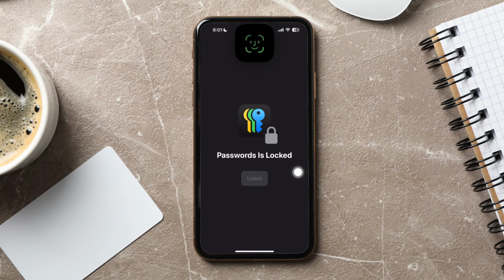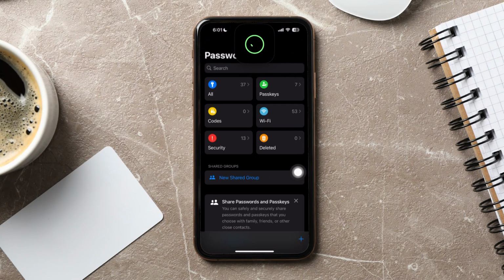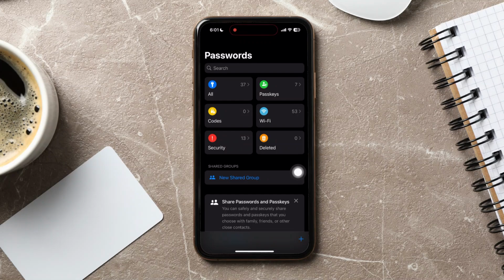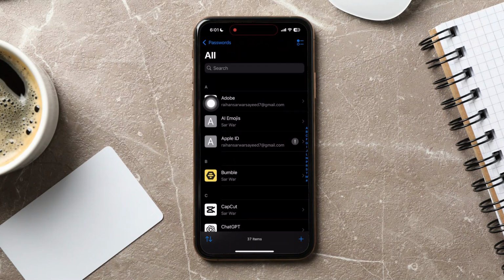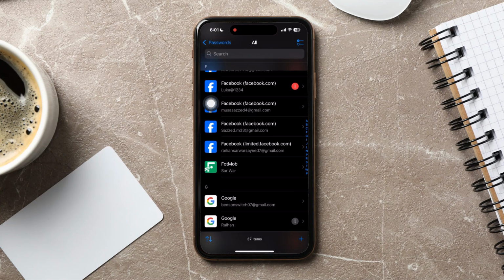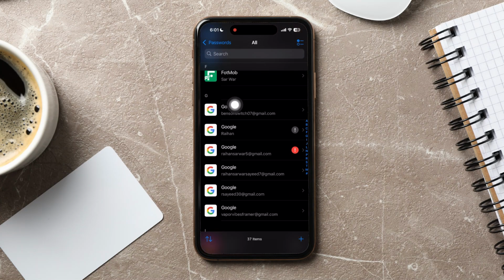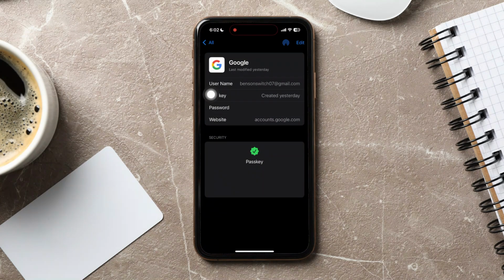How To Check Gmail Password On iPhone 2026 (Step-By-Step Tutorial)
Today I'll walk you through how to check your Gmail password on iPhone using the built-in settings and keychain access. You'll learn the exact steps to find your saved Gmail password without having to reset it, which can be really helpful when you need to sign into Gmail on another device or app. We'll cover how to navigate to your iPhone's password settings, locate your Gmail account credentials, and safely view your stored password. This method works for any Gmail account you've previously saved on your iPhone, and I'll show you a couple different ways to access this information depending on your iOS version.